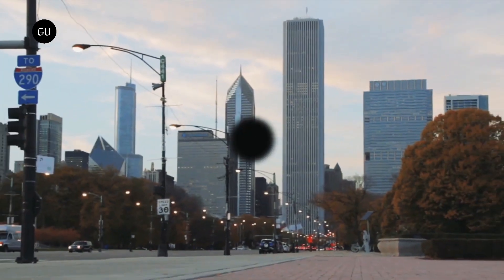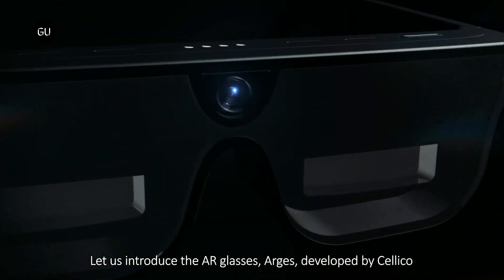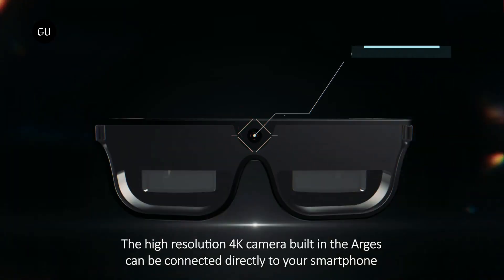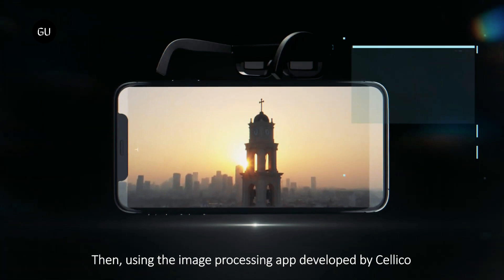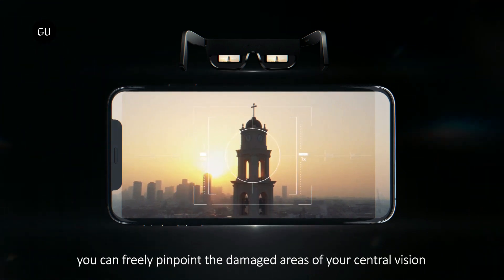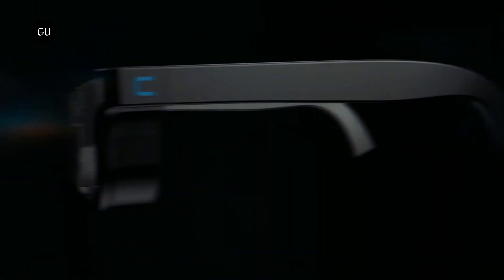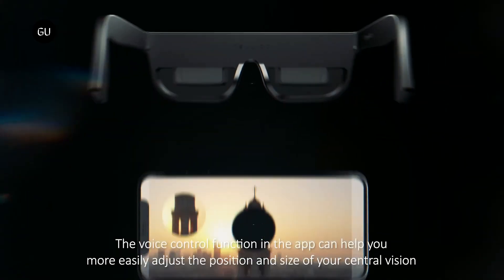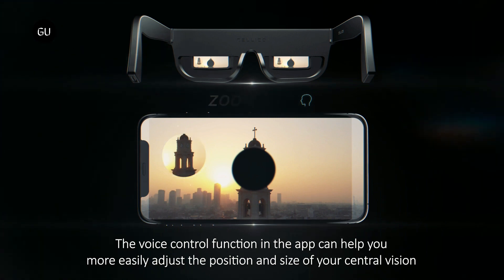Cellico AR Glasses For People Who Suffer From Age Related Macular Generation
Arges are smart glasses for people who suffer from age related macular generation (AMD), the leading cause of vision loss. Arges glasses use a small 4k camera and mobile app to capture and process images in real time. The images are then displayed back to the user with an augmented reality display in Full HD. This process moves the central vision to the peripheral field of view, allowing AMD patients to recover their lost vision and regain independence.